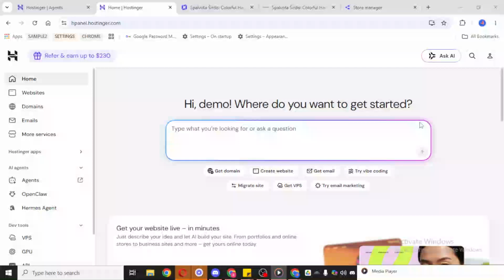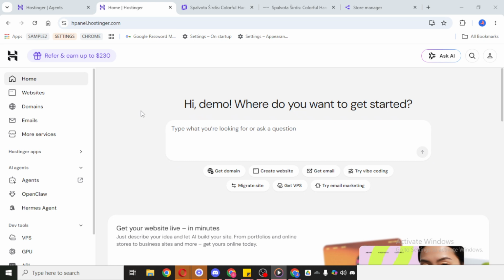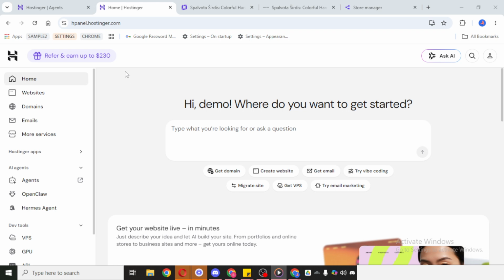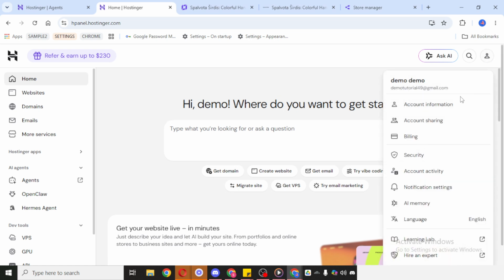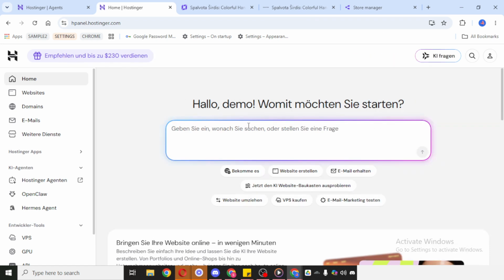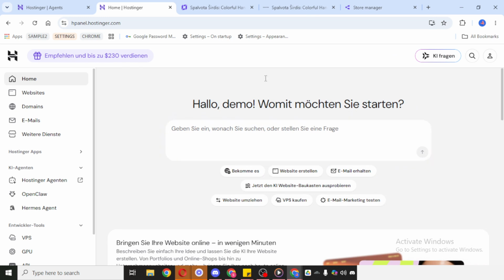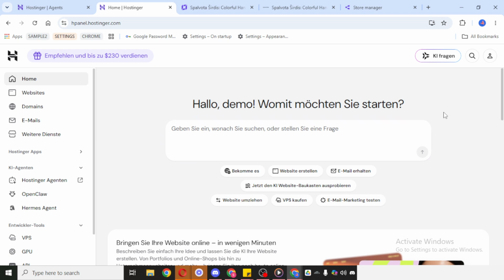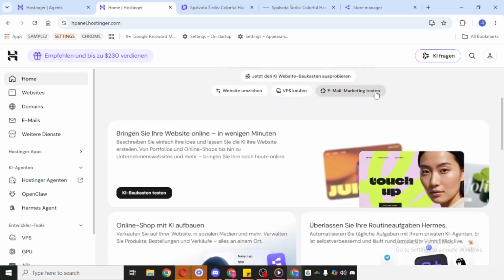How To Change Hostinger Language (full guide 2026)